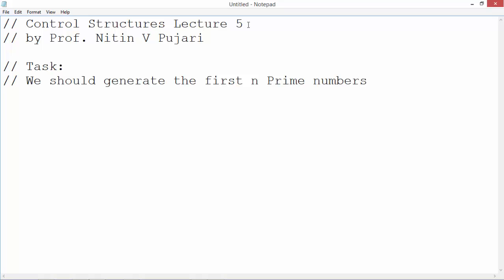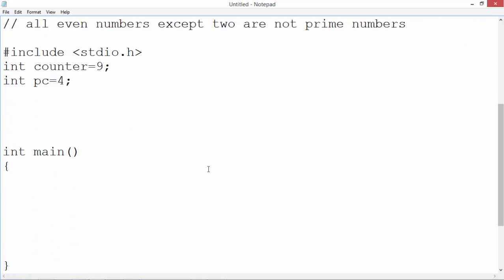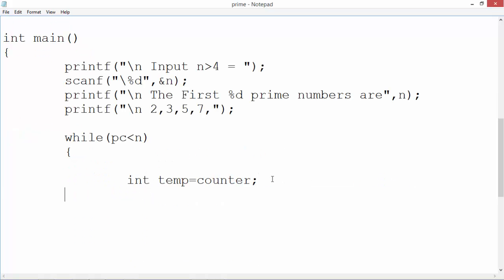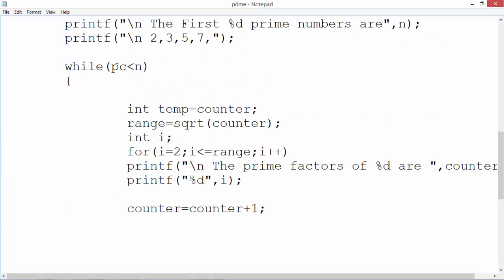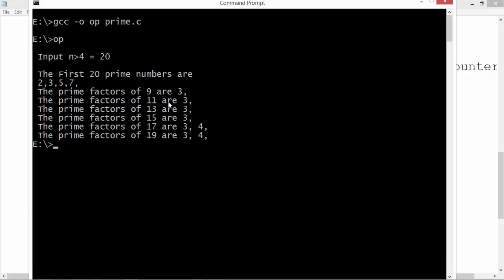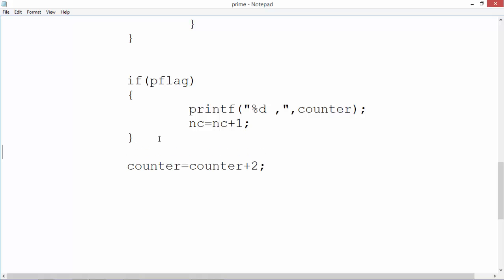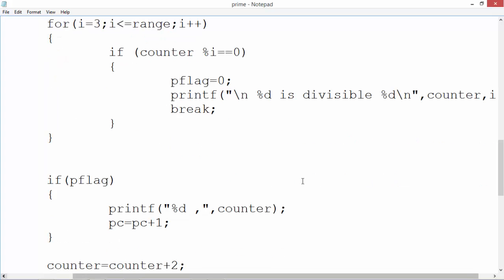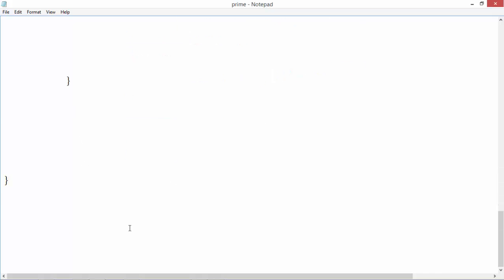Control Structures Lecture 5